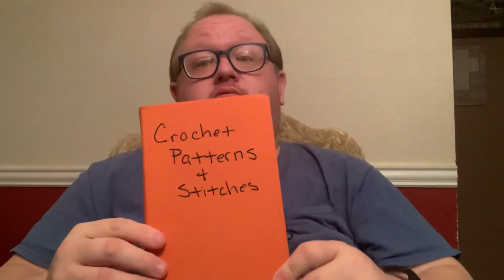Advice on Patterns, 09-02-20, #06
Pattern advice